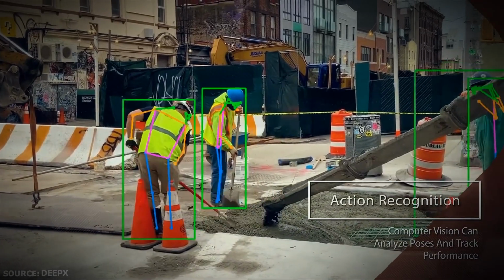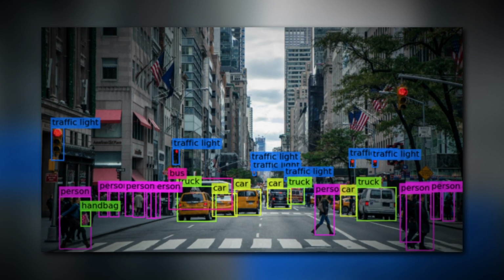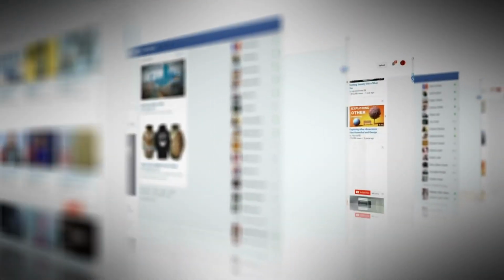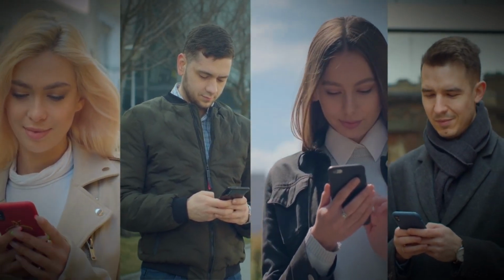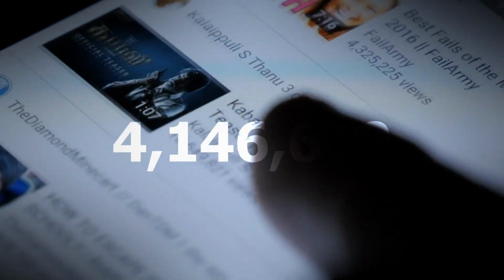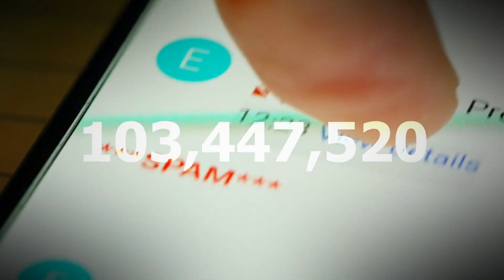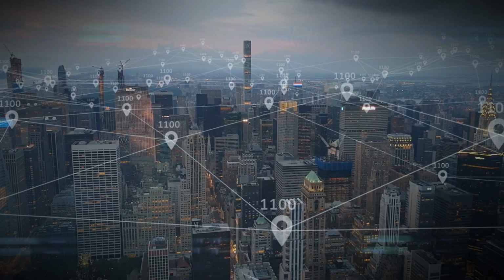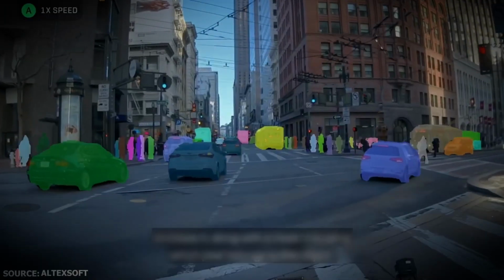What do Robots Actually See? | Computer Vision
So, as the name suggests, computer vision is an area that helps computers look and learn about the contents of images.
I know that sounds bland and something very easy to achieve, but it is not how you perceive it. The reason is that computers are unlike humans who can just look at an image and grasp everything about its contents.
So, it has been a challenge to achieve human-level perception on transistor-based devices. The complete procedure encompasses capturing images, filtering, scrutinizing, recognizing, and extracting data. This comprehensive processing enables computers to understand visual content and respond appropriately.
Think of computer vision as a puzzle made up of different pieces from various fields like artificial intelligence AI and machine learning ML. It's a bit like putting together a jigsaw puzzle where some techniques are borrowed from different areas of engineering and computer science.
So, how do the clever algorithms behind computer vision work?
Make sure to watch till the end because you know good things take time!